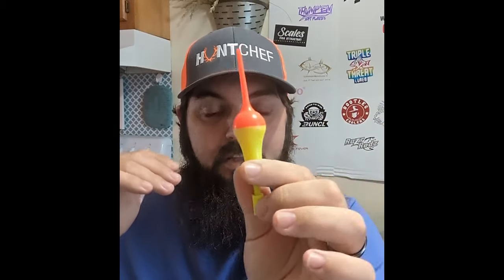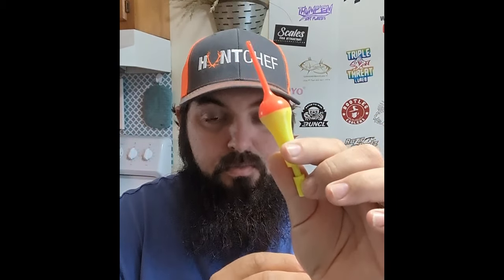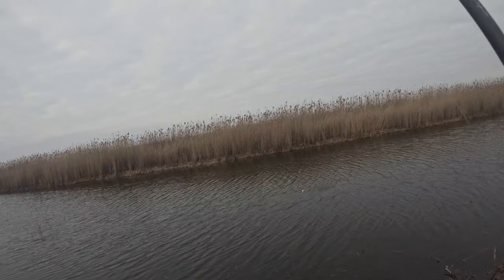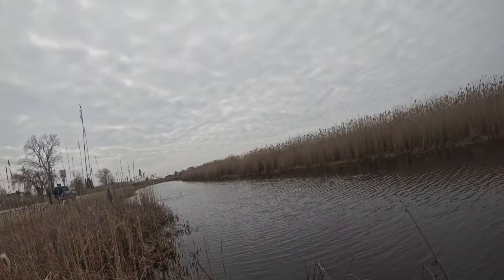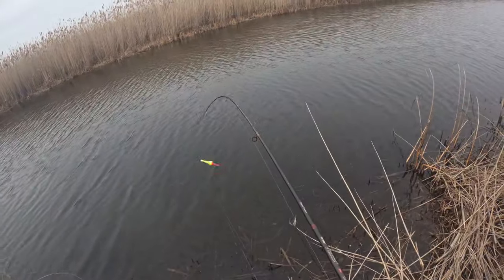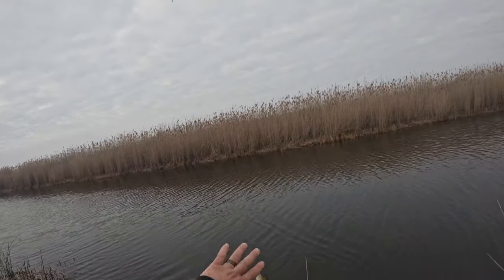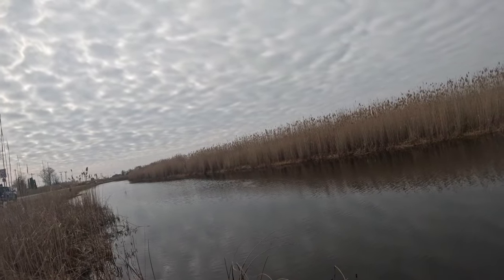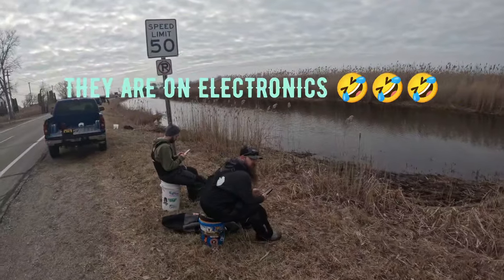HOW TO FISH HARSENS ISLAND DITCHES🎣👊🏻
A WORD TO THE HATERS 🤣🤣.  anyway another good Harsens Island video for y'all hope you enjoy. be sure to hit that like and subscribe and if you don't know I do go live every Thursday for giveaways as well as Tuesday's are live and it's in the kitchen with Hollie for some awesome wild game and fish recipes...  so be sure to tap that bell for notifications when I post new vids and go live as well . rock on y'all.